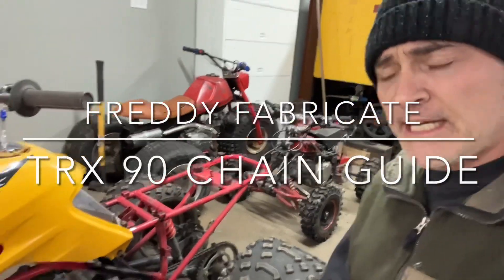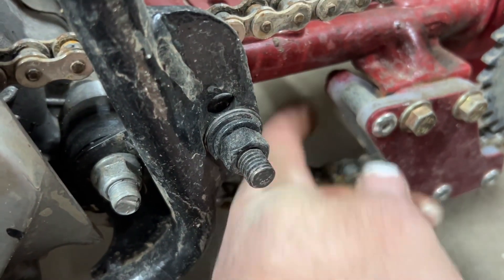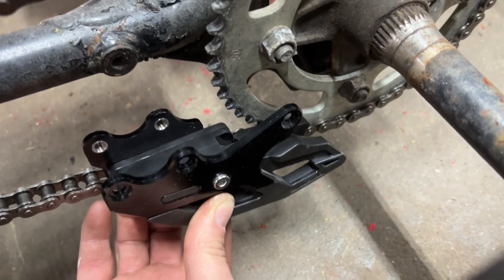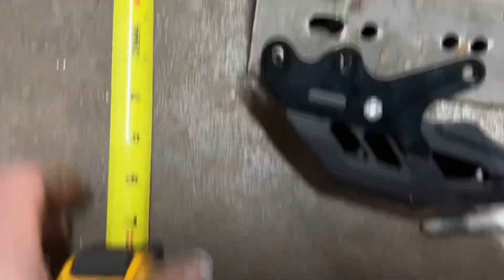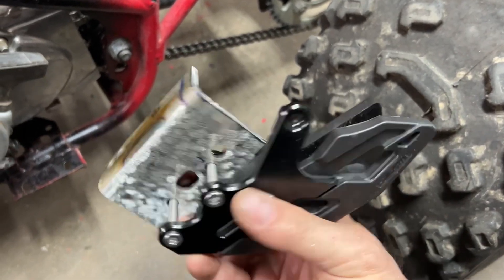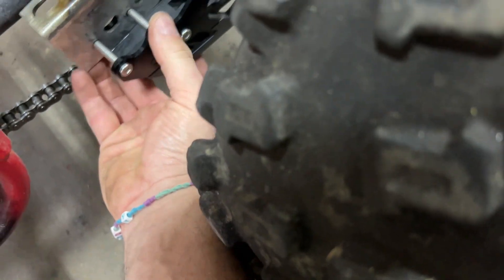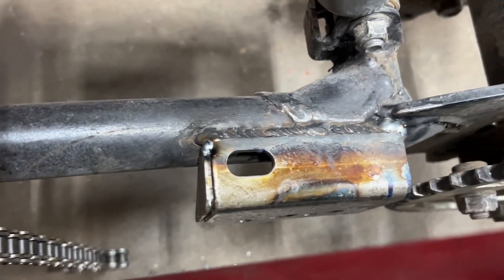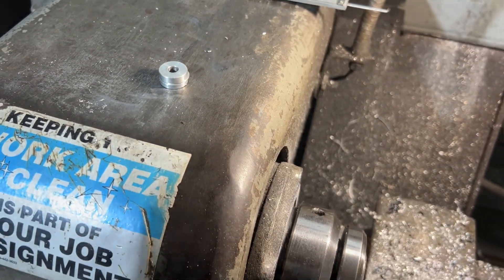Trx90 custom chain guide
Trx 90 custom chain guide